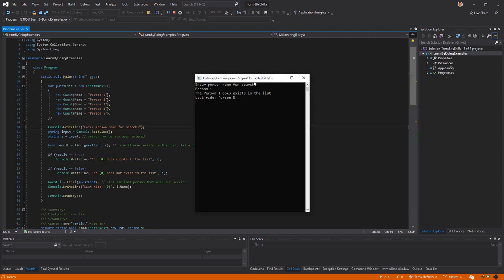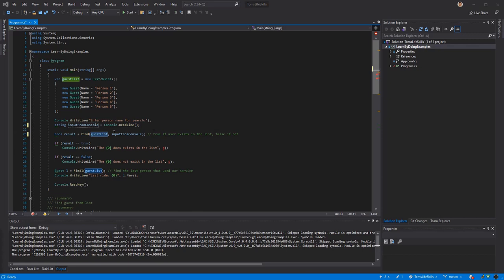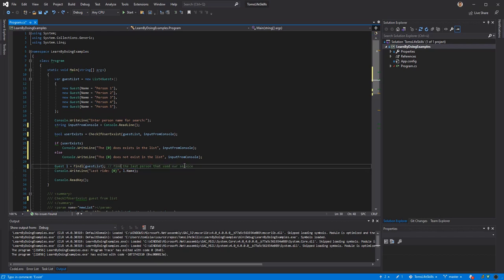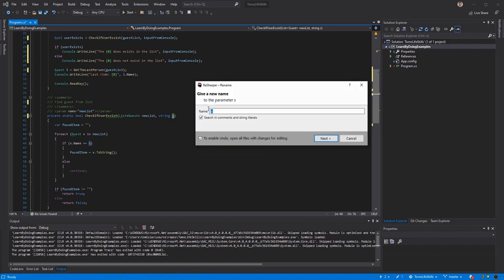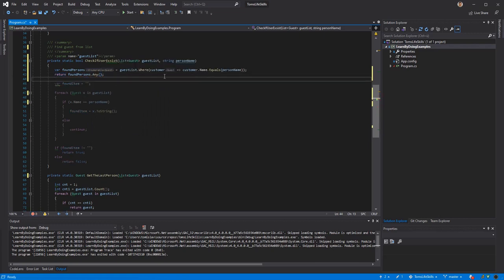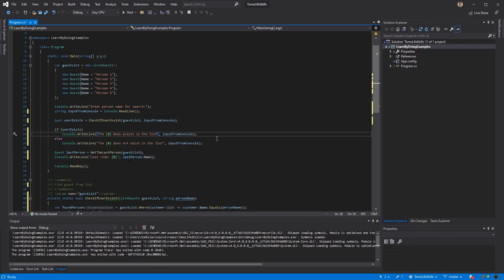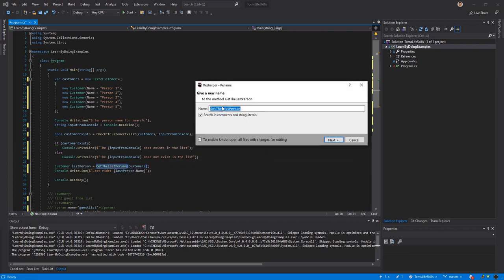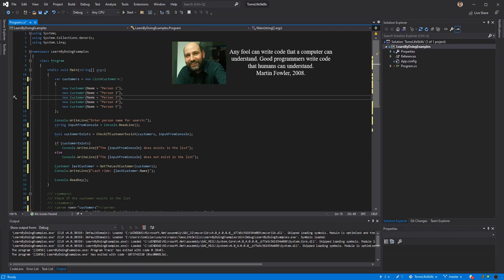C# Tutorial - Importance of Naming in Software Development (From Bad Code To Good Code)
The idea for creating this video comes from my battles with bad code.
The most important step to improve your programming skills is to write code that the other developer can understand.

If he can read and understand it, you are a good developer.
To improve this skill, everything what you have to do is, read again what you have written. If you can understand it, it will be good enough. If you can read and understand it in a month, then you are an excelent programmer.
Every programmer, that will read your code in future will appreciate your effort and knowledge.